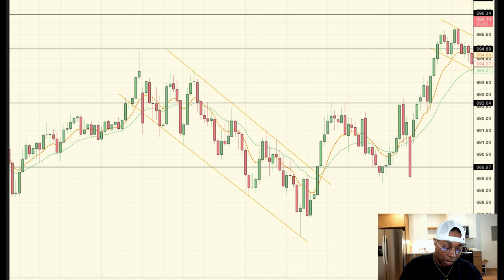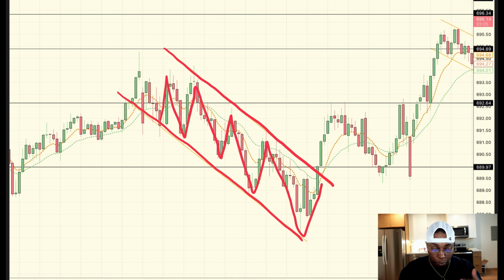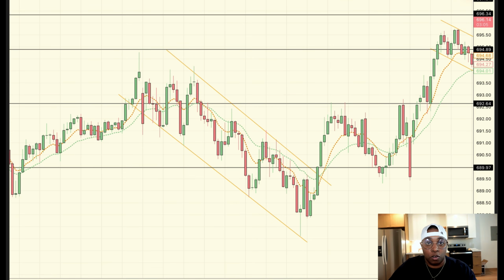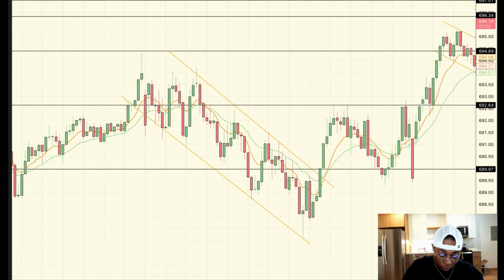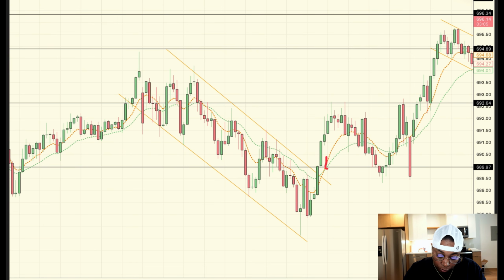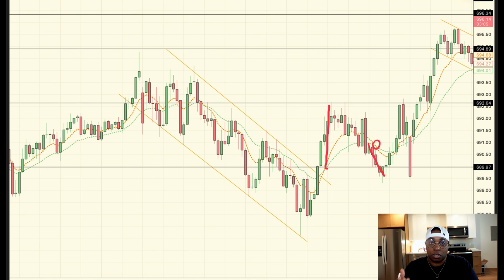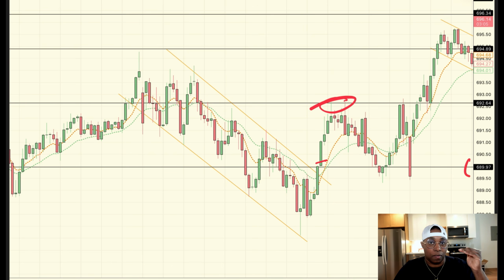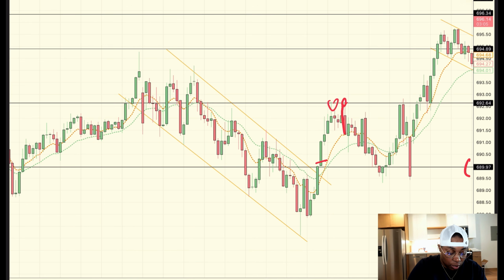This simple setup made $380 on SPY in less than 30 minutes | Candlestick Lesson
Ready to Learn How to Read Candlesticks and Chart Setups?

I’m Chaymeriyia Moncrief, and I’ve been trading for nearly 8 years, with my investing journey dating back to age 17, right out of high school. As a self-taught trader who began learning in the 10th grade, I quickly realized that schools don’t teach one of the most important skill sets we need in life: investing, financial literacy, and trading.

That realization became my mission. I’ve made it a major goal to work with people of all ages, especially the younger generation, because these life-changing skills can completely change someone’s life...especially when introduced early. When financial education is explored in those formative years, it has the power to create confidence, independence, and long-term opportunity.